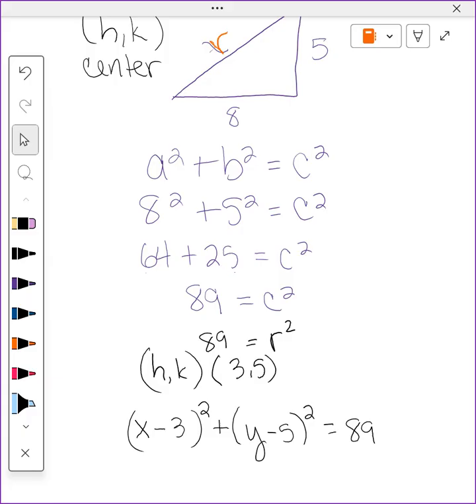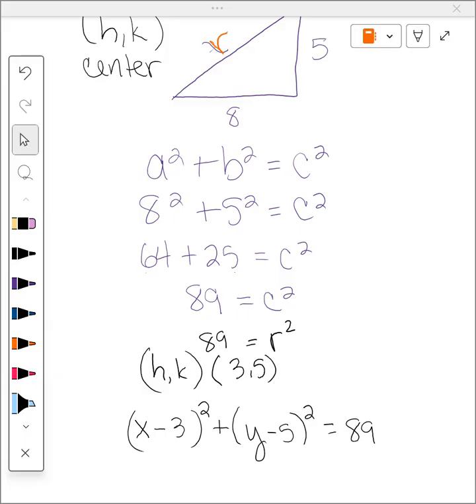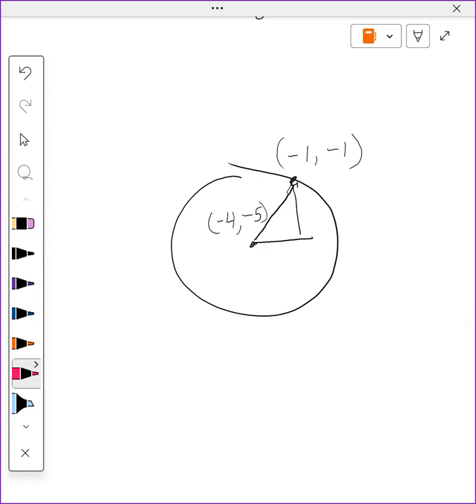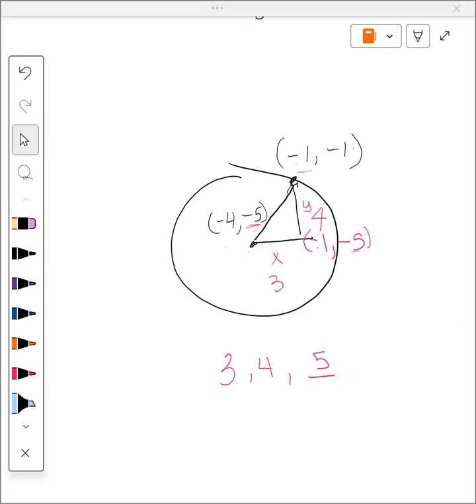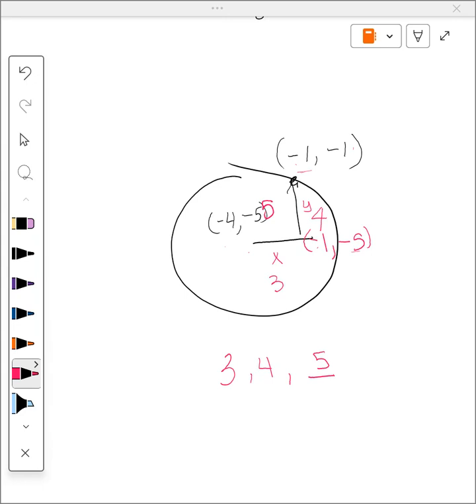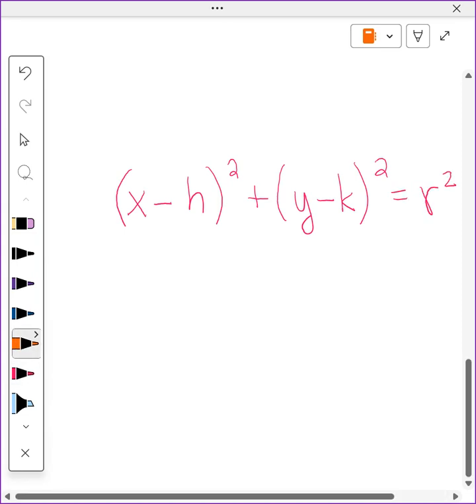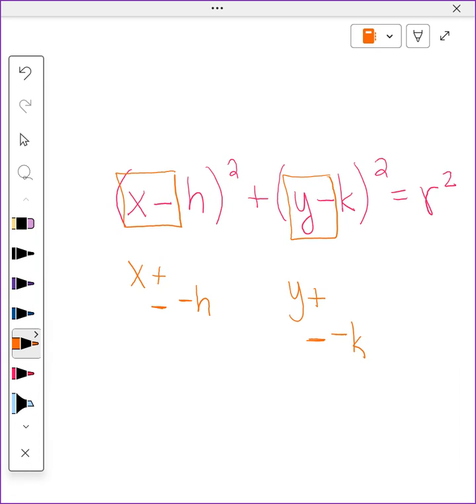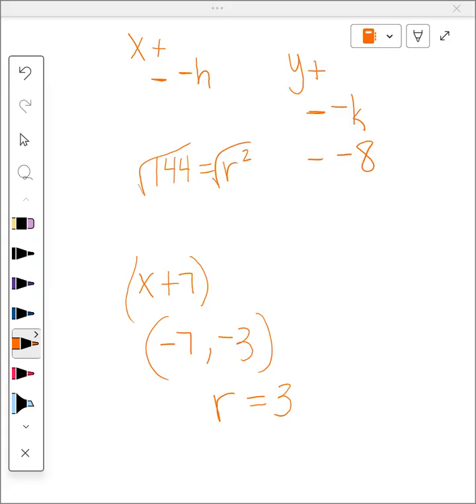Delta Math 6.1